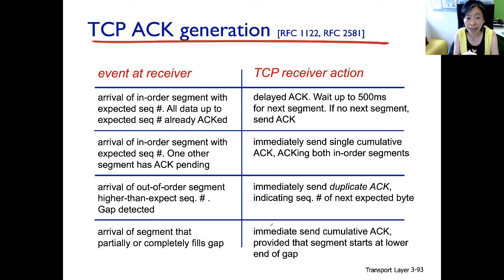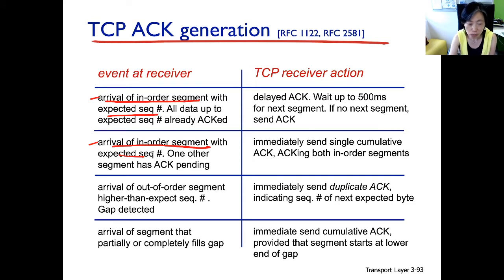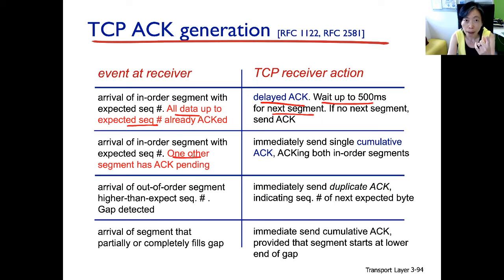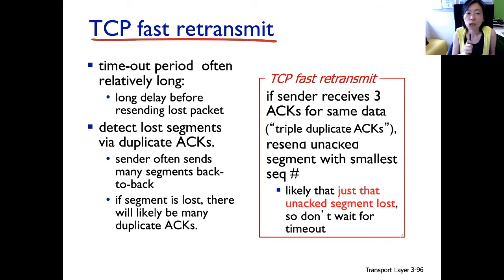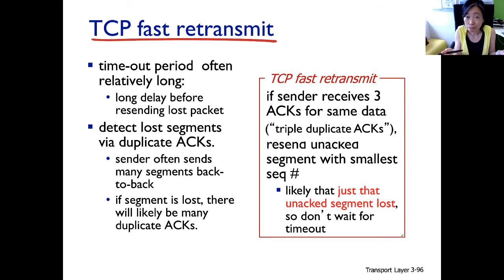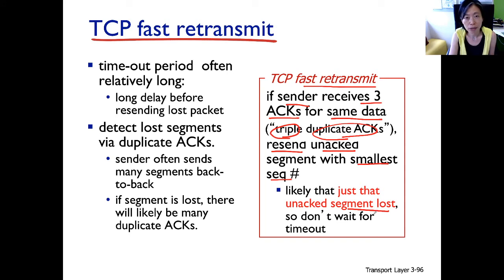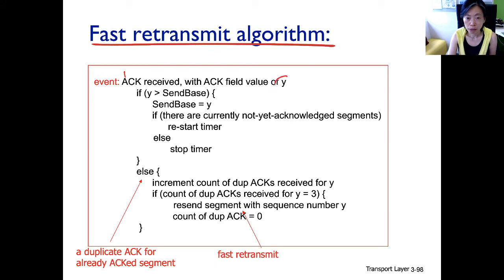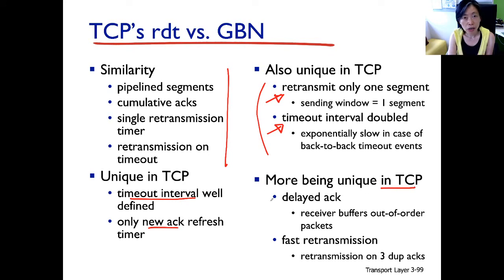ch35 ep#6 TCP Hacks